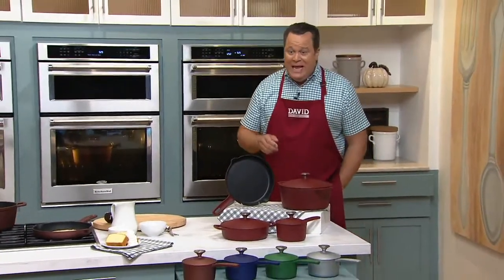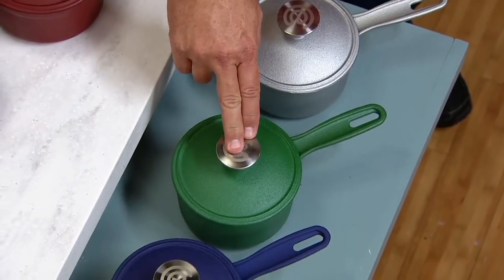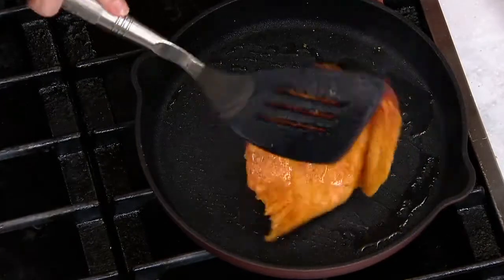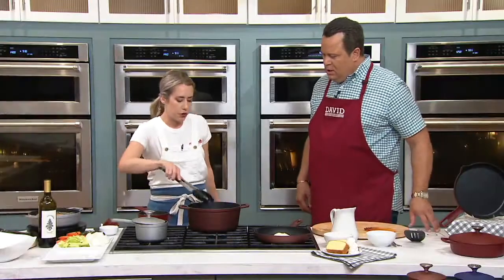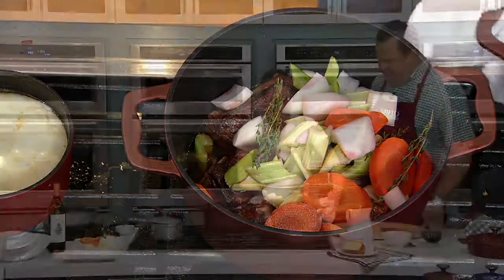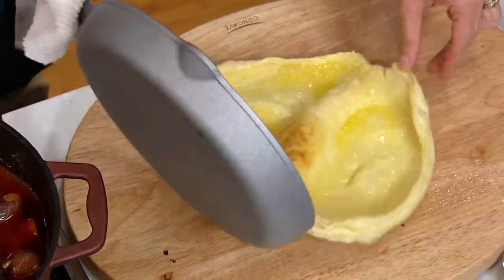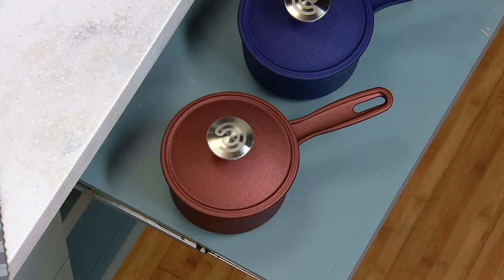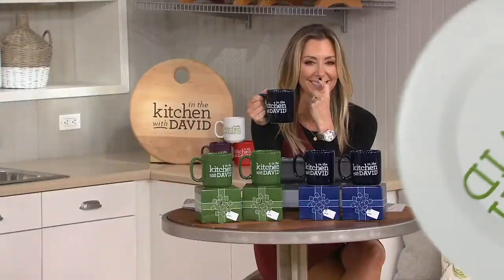Cook's Essentials 7-pc Cast Iron Elite Nonstick Cookware Set on QVC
Cook's Essentials 7-pc Cast Iron Elite Nonstick Cookware Set

It's dinnertime, and you've got help: this modern cast-iron cookware set that's fit with a fry pan, a saucepan, a braiser, and more--for anything your mind cooks up. From Cook's Essentials&reg; Kitchenware.